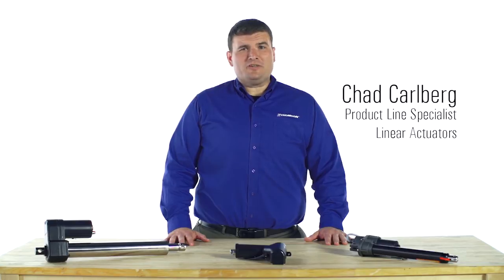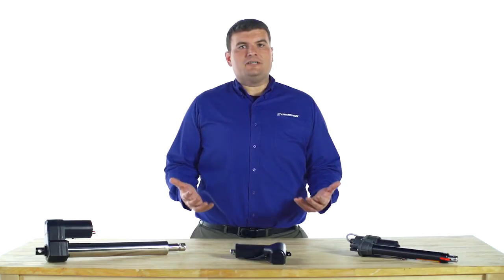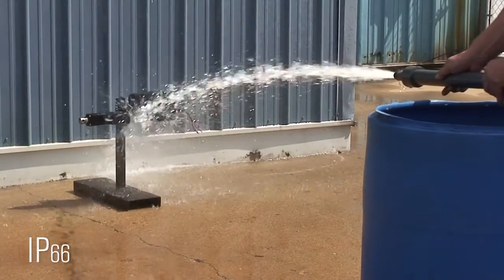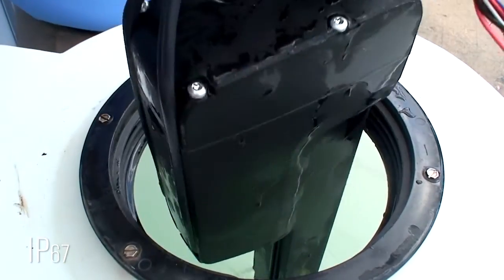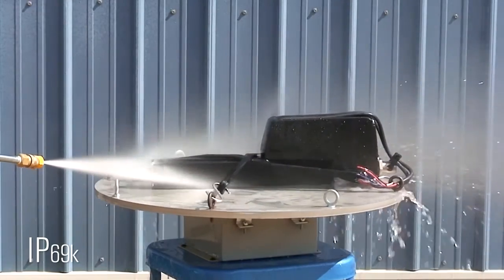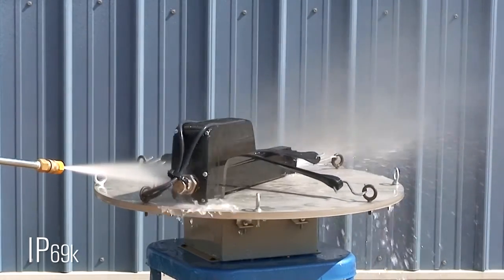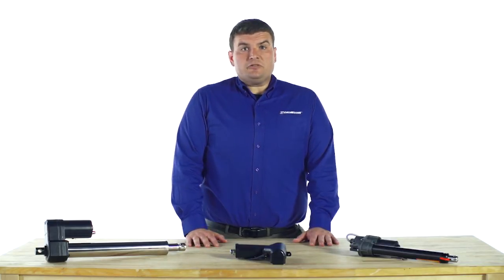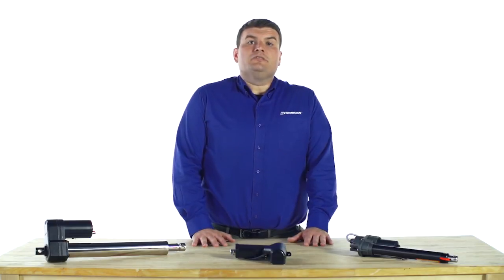What are IP Ratings? Linear Actuators and IP ratings.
Electric Linear Actuators are often subjected to very nasty environments.  Whether it is dust, dirt, sand, or water, you need to have confidence that it will hold up to the intended environment.